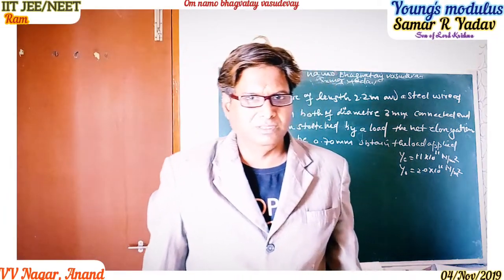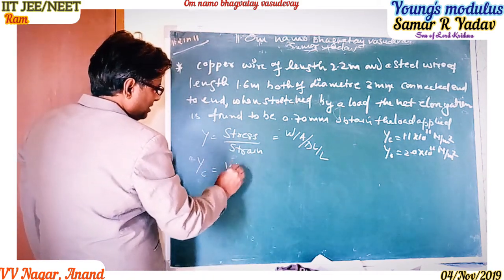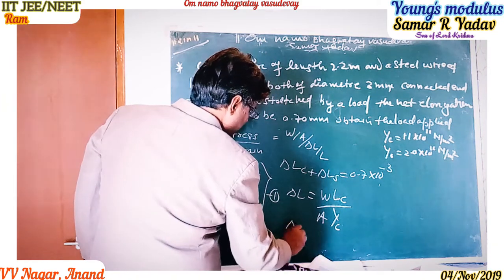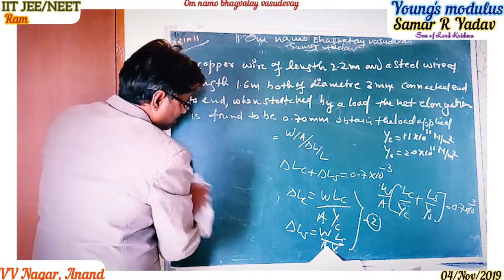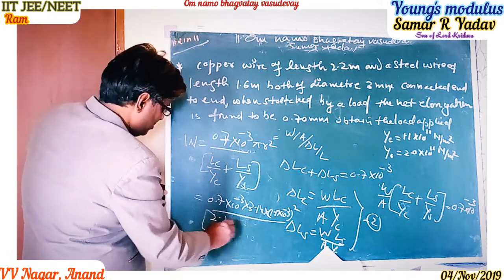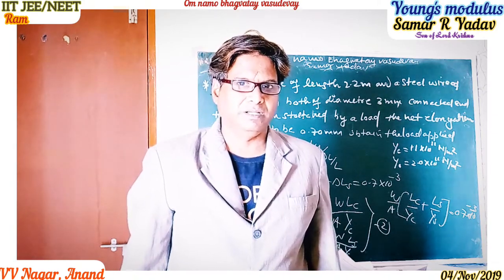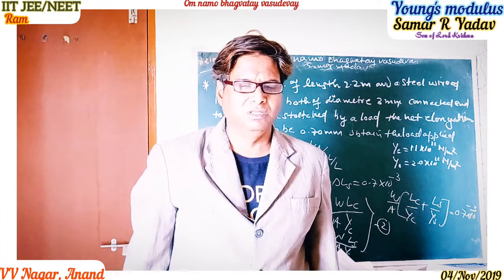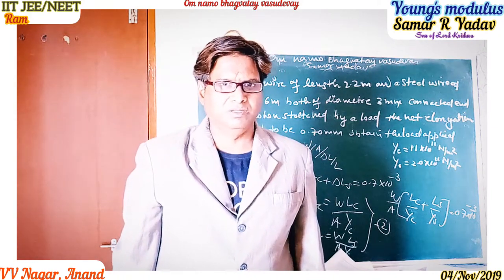Numerical based on Young's modulus (IIT JEE/NEET)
Here's the solution to the given problem in physics based on Young's modulus